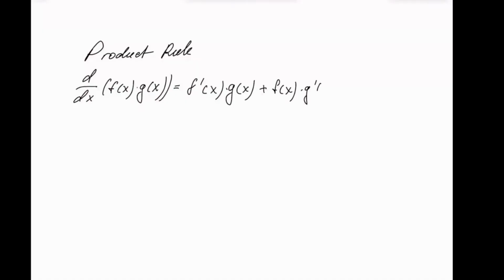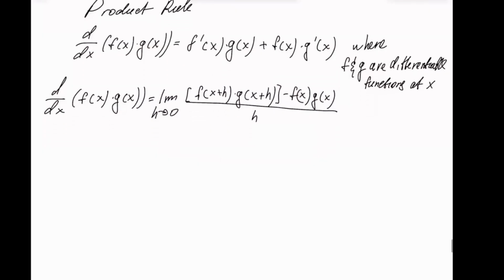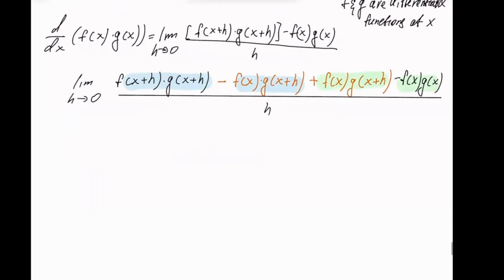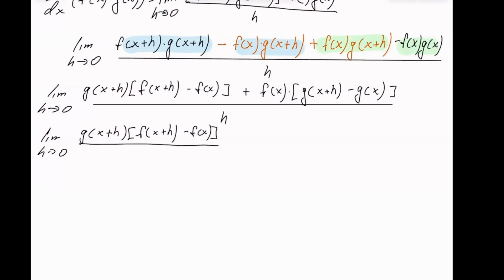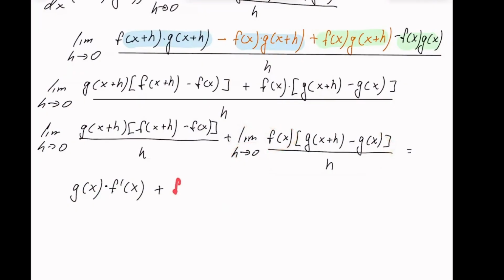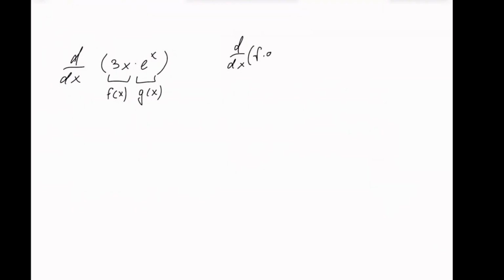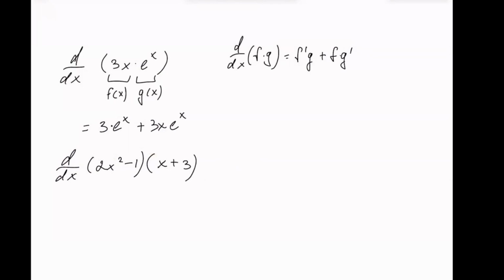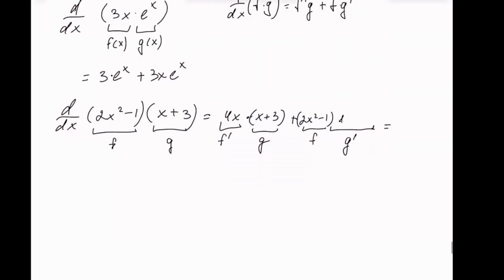Section 3.4 part1 - Product Rule